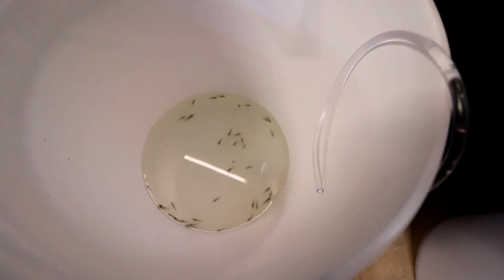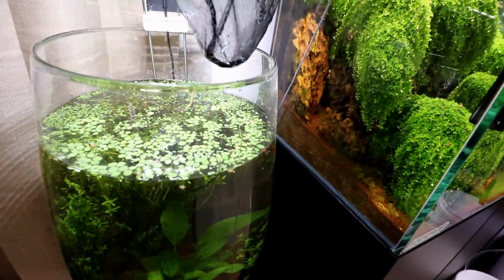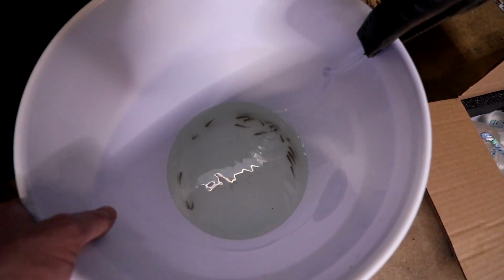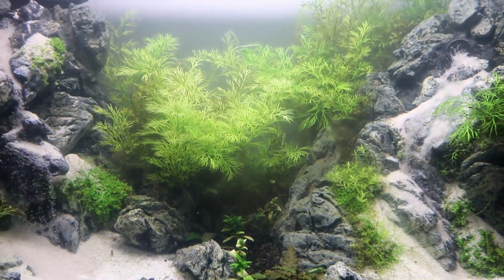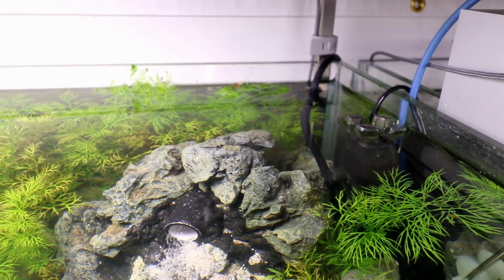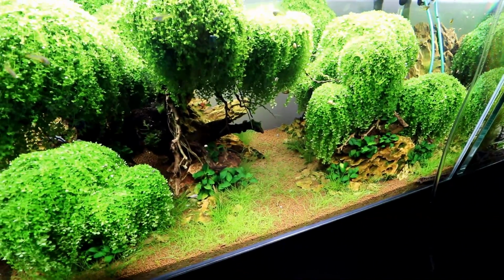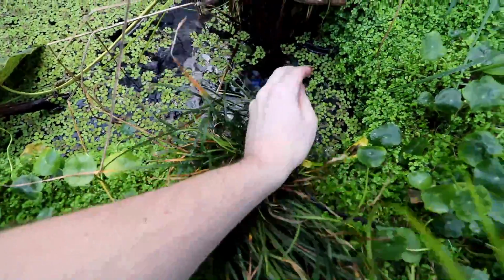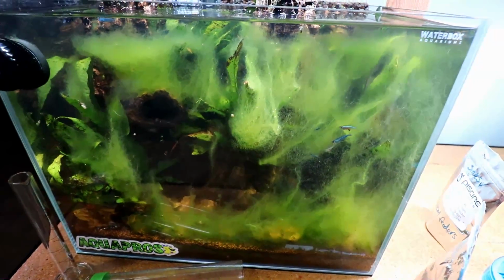Adding The Algae Eating TRIFECTA! Best Algae Eaters For Your Aquarium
🐠🌿 Fish Stickers/Magnets/Clings
🐟 Aquarium Stuff We Used:

Fish/Shrimp/Snails
Flip Aquatics

Waterbox Rimless Aquariums

Oase Canister Filters

Fritz Bacteria/Water Conditioner

Today we add the algae eating trifecta! Siamese algae eaters, Nerite snails and Amano shrimp all make an appearance, as well as some clown killifish (not algae eaters).

3.) AQUAPROS Stickers/Magnets/Clings
4.)
5.) Shop though the aquarium gear links above!